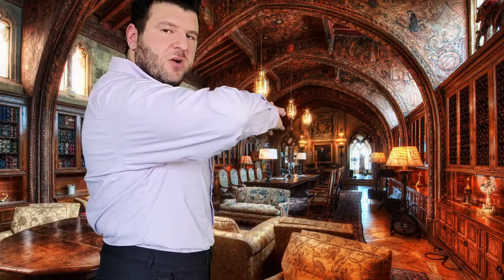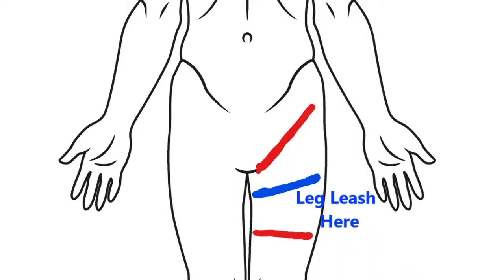REVIEWING THE PHLSTER ENIGMA: Concealed Carry In A Suit, Simplified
"Revolutionary" and "Game Changer" and "Innovation" are buzzwords that get bandied about, especially whenever a new piece of concealment tech hits the market.

More often than not it's either a minimal tweak on an existing design, or worse, some poorly thought out gimmicky BS that's somewhere between a practical joke and criminal negligence.

Now Jon and Sarah will be the first to tell you that they were improving upon the previous incarnation of the Runcible Works YP (Yoga Pants) Holster, but they truly revolutionized. With updated materials and a deep understanding of the mechanics of concealment PHLster set out to create the most modular system possible, so the concealed carrier was no longer limited to what they could hang off of their belt.

When my career change necessitated the daily wearing of suits, I had to overhaul my EDC, because gun belts were too overt, and soft loops & overhooks were an unacceptably conspicuous method of attachment. So at that point I opted for the mouse gun in a pocket holster, understanding that I was sacrificing performance for discretion.

In instances where I was going to black tie events, my solutions were either a j-frame with a Barami Hip Grip (not the most secure option), or a Shield in a fabric kangaroo pouch like Smart Carry (that was more challenging to access)

I personally never had much success just wearing a belt underneath my clothing, although I know that's how some chose to solve this problem.

Well now instead of working around various appendix-ish placements I'm able to run the exact same rig whether I'm in my tuxedo, slacks & a sport coat, loungewear, or nothing by my drawers!

Aside from the attachment method itself, the true beauty of the system is the ability to control and adjust the level of tension that's exerted on the grip & slide sides of the holster independently of one another, allowing the carrier to tailor it to their own morphology and truly maximize the concealment potential.

It also offers the most consistent placement possible. When mounting a gun to your pants belt, you'll occasionally have to work around belt loops as well as pant rise. These two factors can result in inconsistent access. With the Enigma, that's no longer an issue. You can always keep the pistol in the optimal position on your body, regardless of wardrobe.

This is just an introduction to Enigma and its potential. Please let me know if you have any questions, or if there's any configurations/applications you'd like to see!

The Undershirt